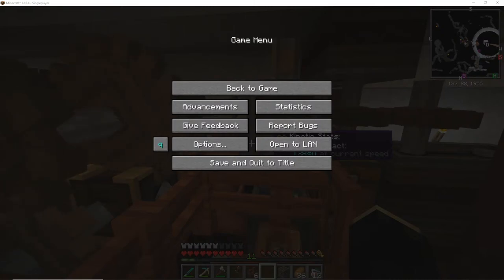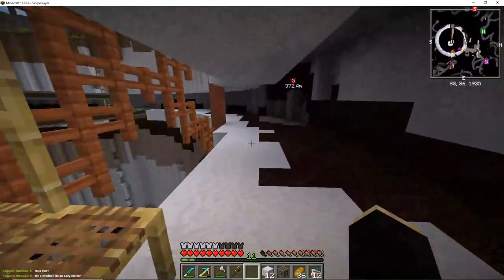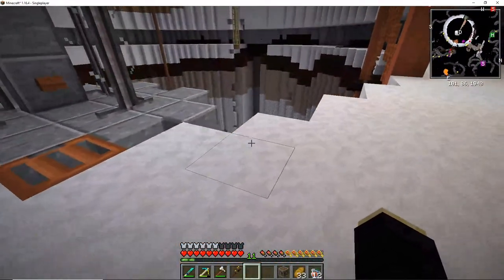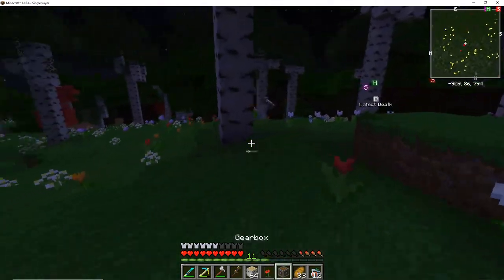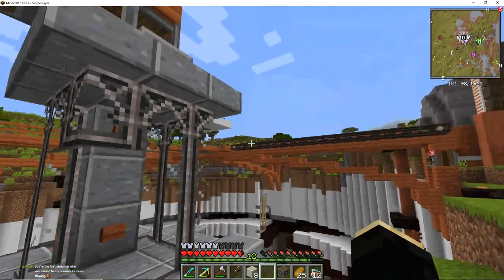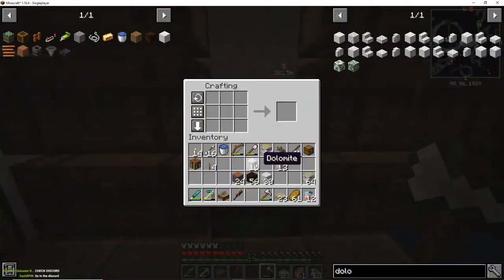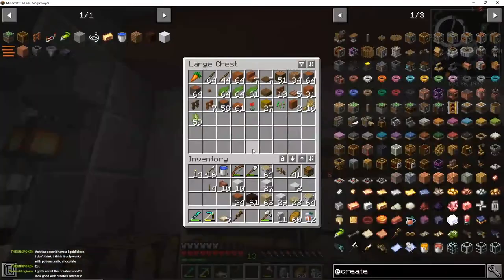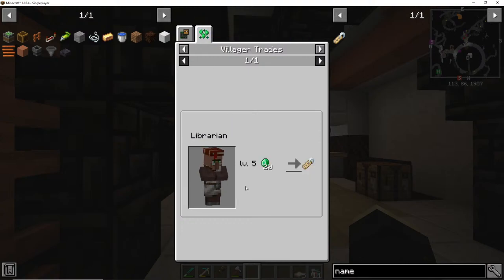Create 0.3 Lets Play Stream 8 | Modded Minecraft